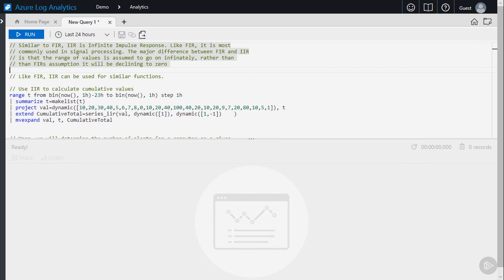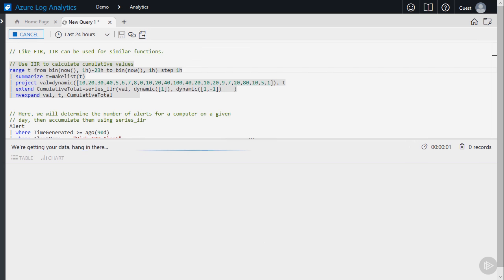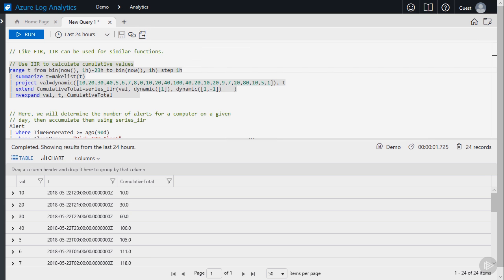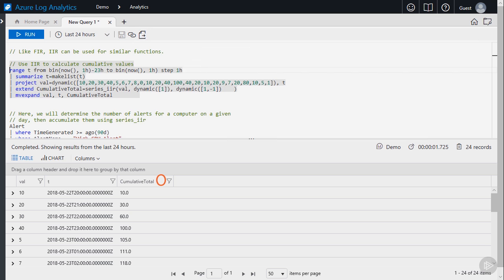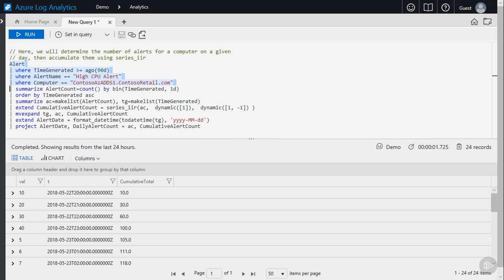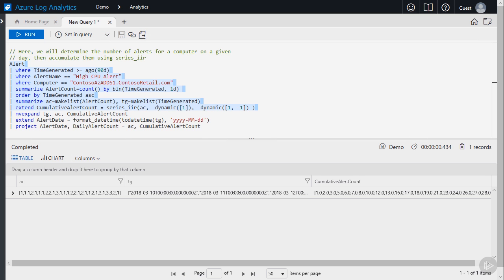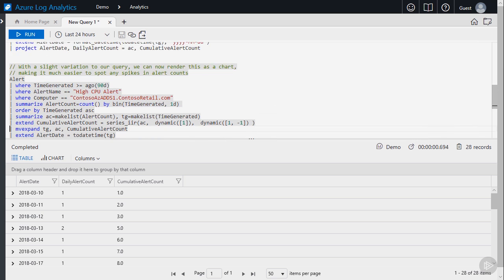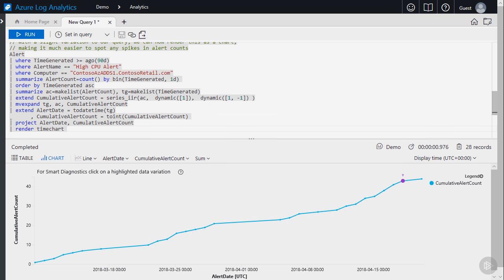56 The series iir Command